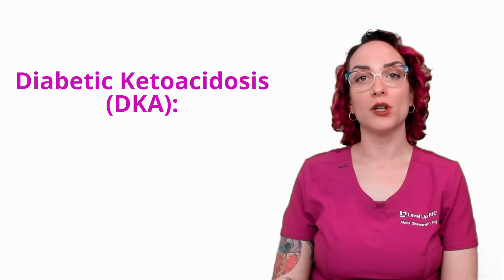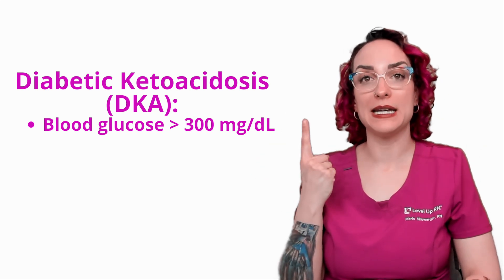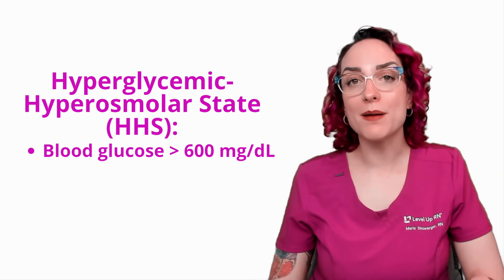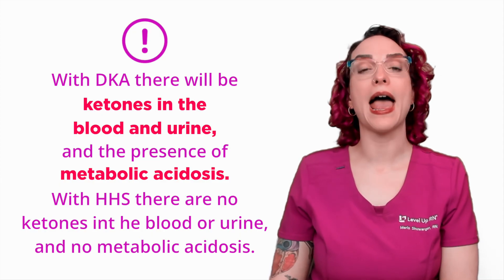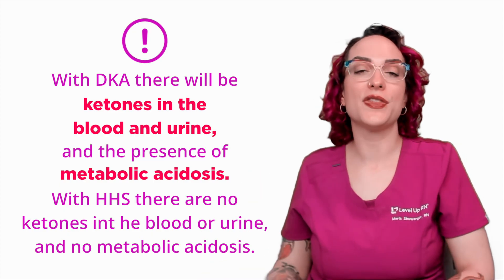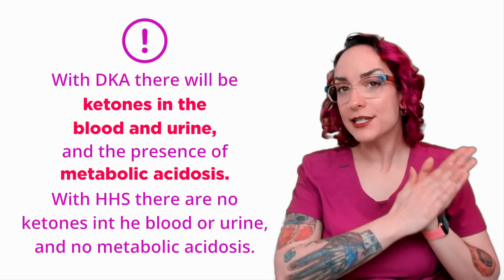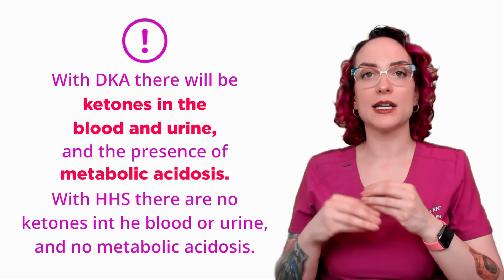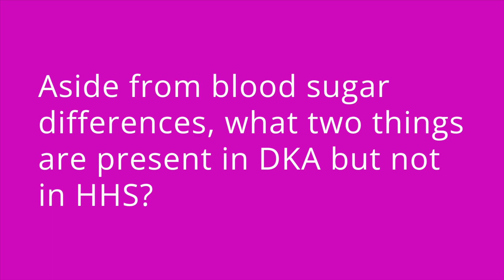Diabetic Ketoacidosis (DKA) & Hyperglycemic-Hyperosmolar State (HHS): Lab Values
Meris reviews the lab value findings in diabetic ketoacidosis (DKA) and hyperglycemic-hyperosmolar state (HHS). Be sure to stay to the end to test your knowledge of key facts provided in this video with our quiz questions!

00:00 Intro
00:36 Diabetic Ketoacidosis (DKA)
1:38 Hyperglycemic-Hyperosmolar State (HHS)
3:52 Quiz Time!